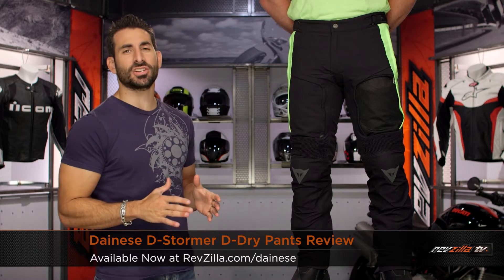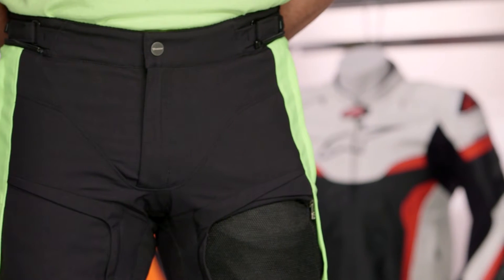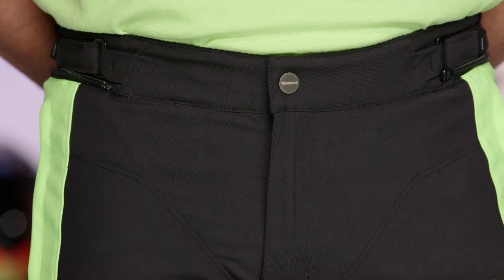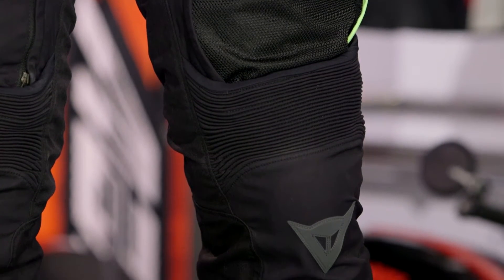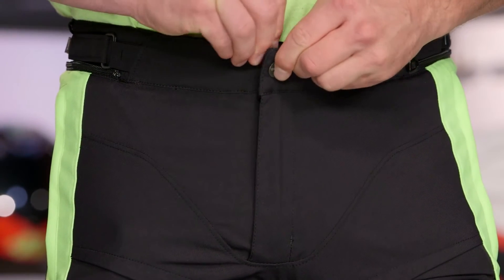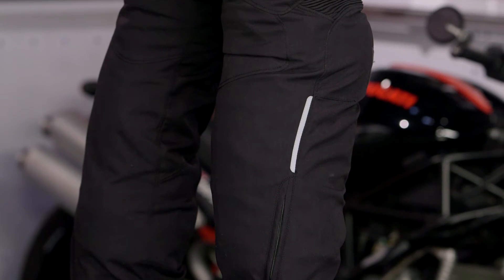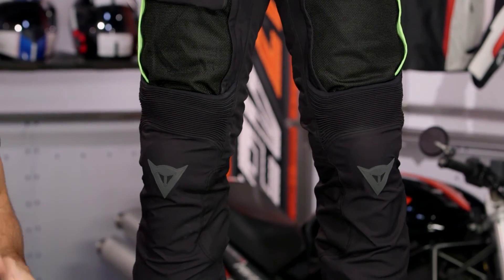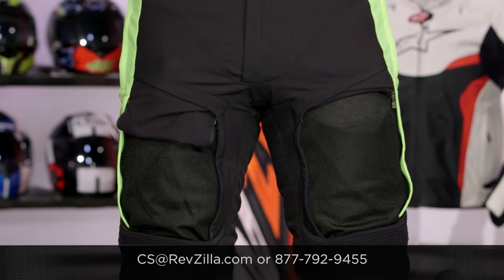Dainese D-Stormer D-Dry Pants Review at RevZilla.com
Dainese D-Stormer D-Dry Pants Review

The Dainese D-Stormer D-Dry Pants are an all-weather option for ardent adventurers. Constructed of a combination of Mugello, QuickDry, Perforated Mesh, and Duratex fabrics that are backed by the D-Dry waterproof liner, the D-Stormer pants from Dainese are equal parts rugged, comfortable, and functional. Additional features include elasticated inserts at the knees, a removable thermal liner, and removable composite protectors at the knees and hips.